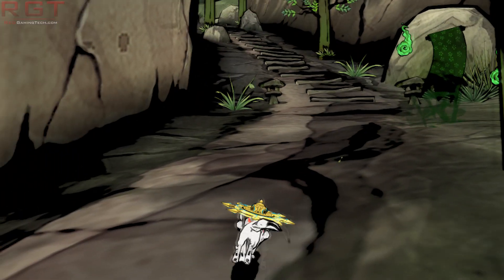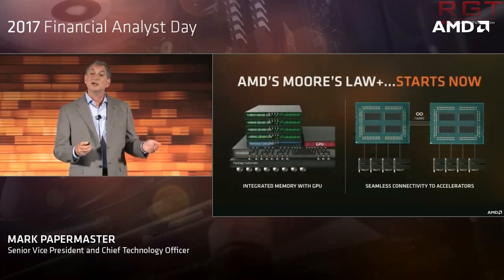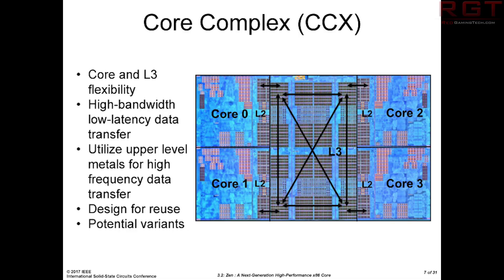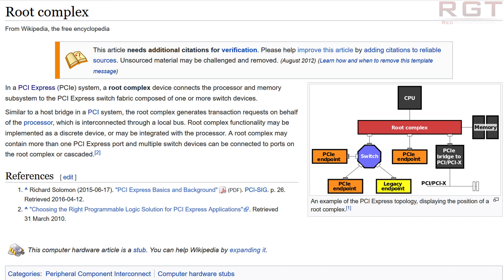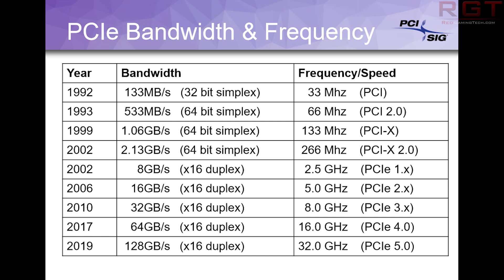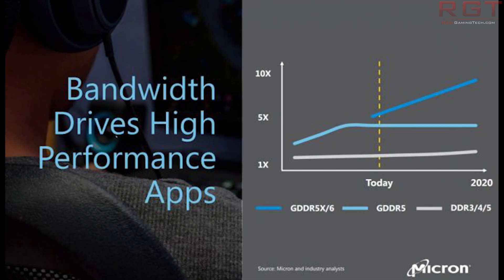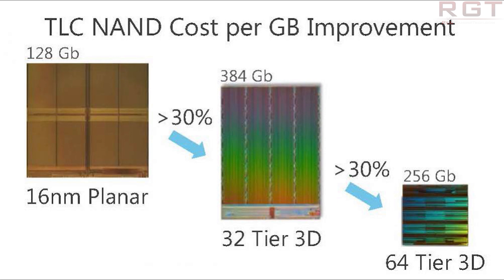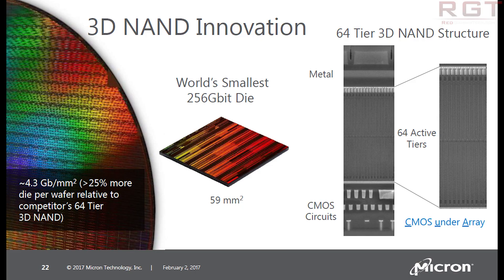AMD Pinnacle Ridge 400 Promontory Series Motherboard Leak | Intel 1TB BGA 3D NAND Package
Details of AMD's 400 series chipset have been leaked thanks to PCIE sig. The 400 series promotory AM4 Pinnacle Ridge Ryzen processor chipset is certainly not going to be using PCIE 4, and indeed we have confirmation that there will be an improved PCIE 3.0 root complex.

Meanwhile, what is possibly the touted Intel NVME SSD 600p has made an appearance on the internet, thanks to an image from Intel... well kinda. Specifically what we have here is the BGA 3d nand package itself, which can be added onto either a M.2 package, OR a motherboard.